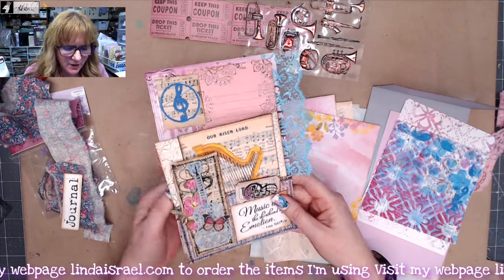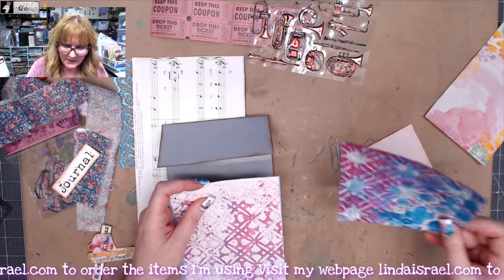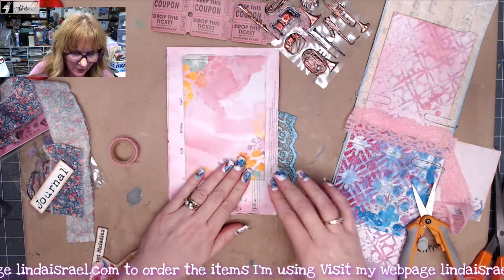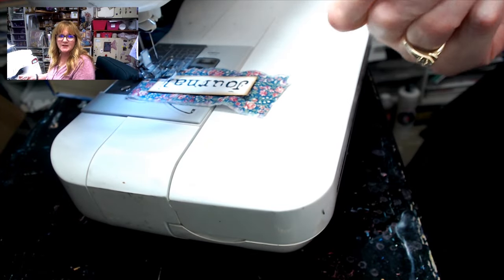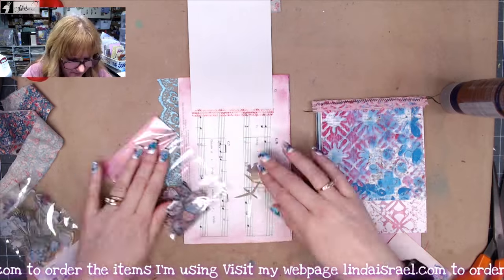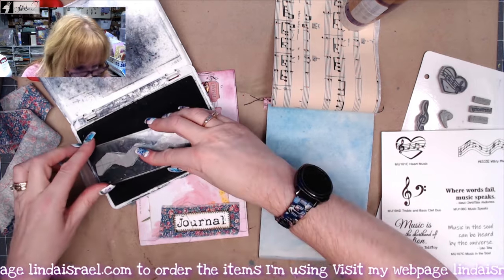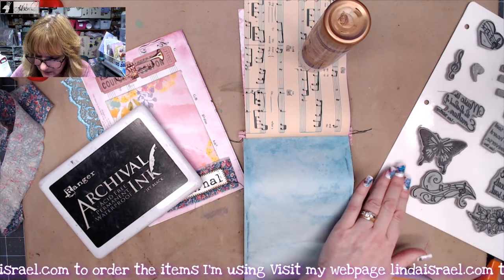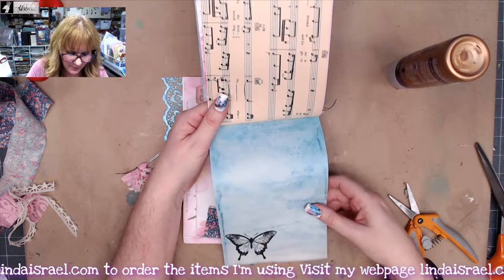Over the page Notepad Tutorial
Over the page Notepad Tutorial is a great way to add writing space to a journal. This removable stack of papers adds a pretty collection of papers to write upon.

Cardstock Measuring 5.25x11 inches
Bone Folder
Misc scrap papers
Scrap of Lace
Fabri Tac Glue
Tear Off Note paper
Washi Tape
Fiskars Scissors
Distress Oxide Ink Seedless Preserves
Fabric Strip
Music Instruments Stickers (Dollar Tree)
Sewing Machine
Flower and Butterfly Stickers from Amazon
Archival Ink Jet Black
Acrylic Block
Paper Doily
Altered paperclip
Lace scraps

Where you can find me:
Amazon Store: My favorite products all in one place

Want to write to me? Here is my mailing address:
Linda Israel
818 W Main St
Yukon, OK 73099
USA